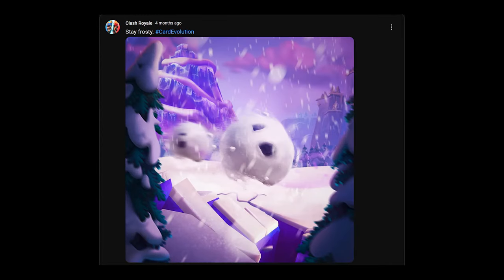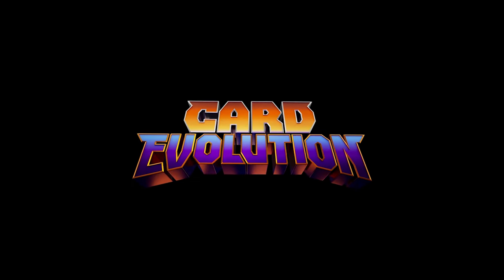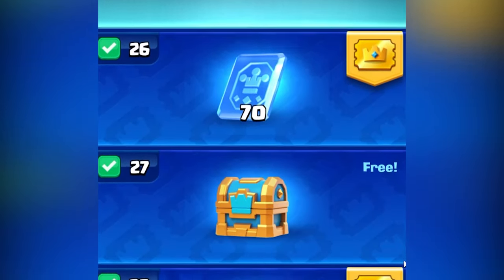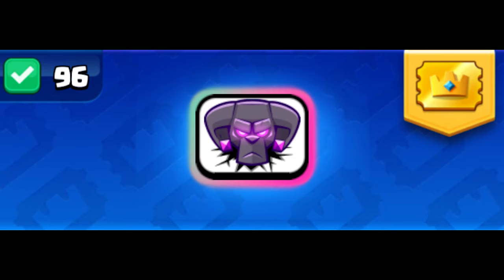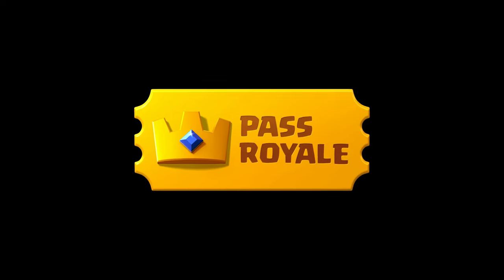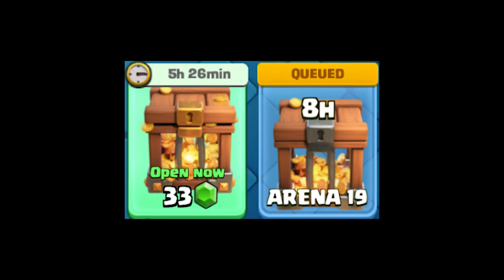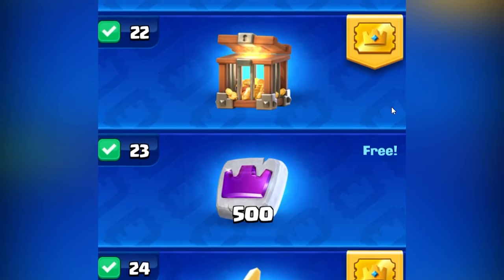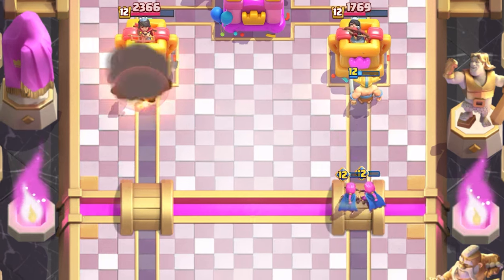Gold Pass is Better Value.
No BS video, just 2 minutes of info, Thanks For Joining